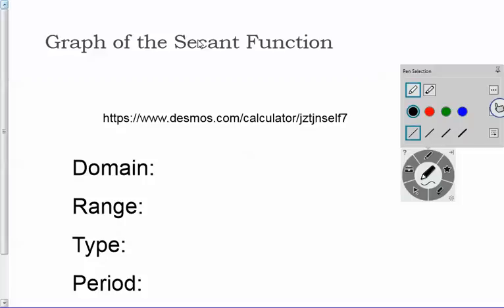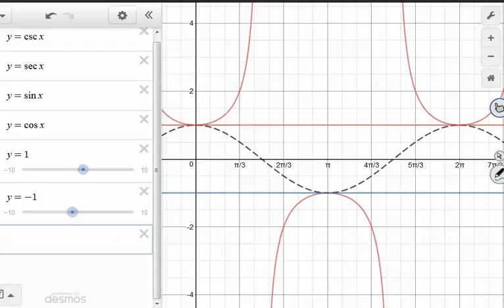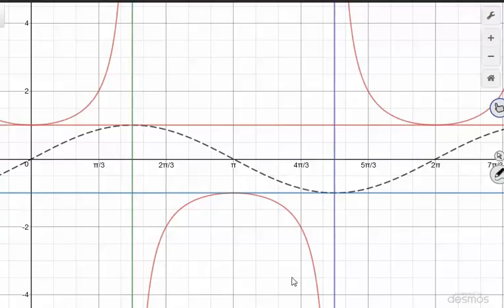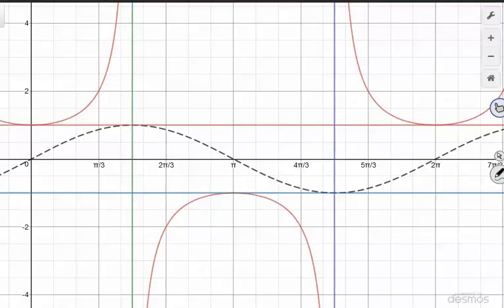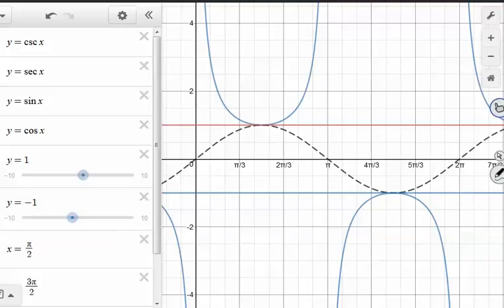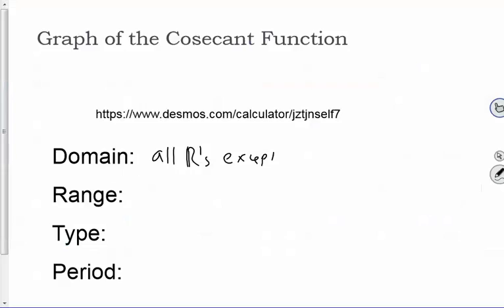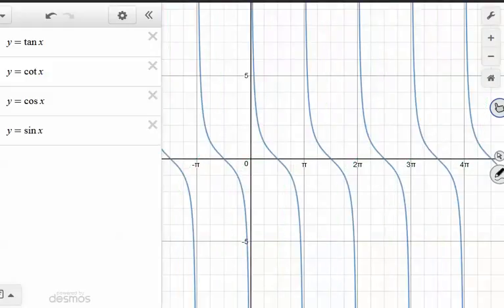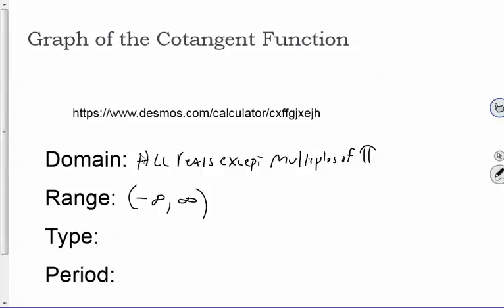7-2 secant, cosecant, tangent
secant, cosecant